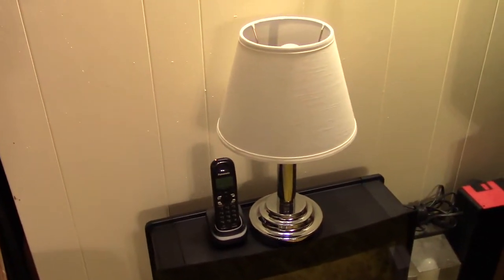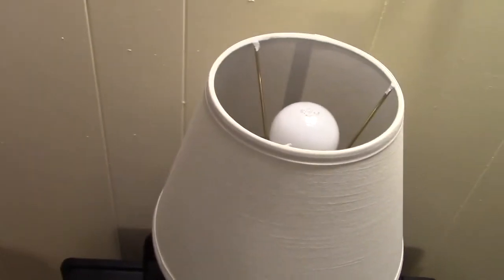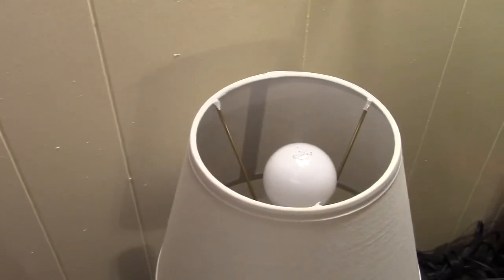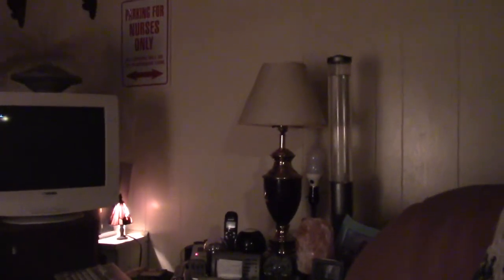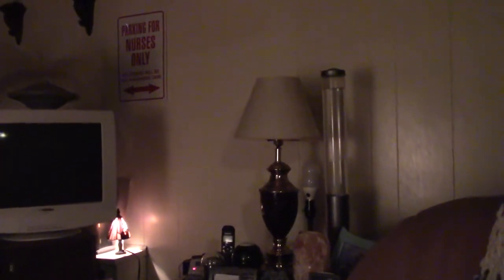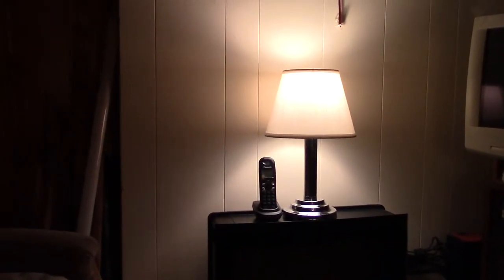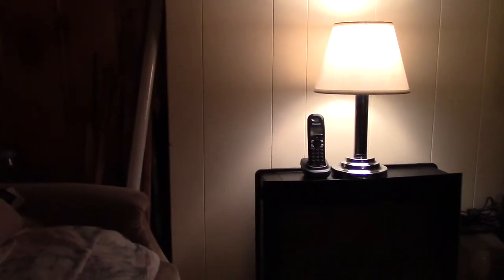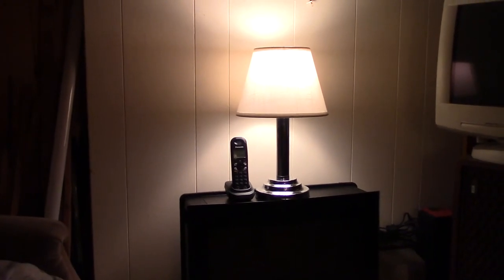Completed "Grandma" Lamp (With Shade)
The "Grandma" lamp has been completed, and I got a shade for it.

I tried a plethora of different bulbs for this lamp.  Of course, people are going to say "What about LED?", and my answer is simply "No."  The light was too directional, and way too harsh, the CRI (Color Rendering Index) just doesn't even come close!  I tried a bunch of CFL bulbs, and while not bad, most of them were too bright for this lamp.

So I settled on an odd-wattage incandescent bulb.  It's a standard size bulb, but only 25 watts.  Interesting indeed, and provides just the light I was looking for.  Perhaps a bit dim, I will test in the future a 50/100/150 watt 3-way incandescent to see if it will provide more USEFUL light at higher wattages, yet still being dim enough for standard use.

The wife and I usually hang out in Club Jay and watch videos or TV, turning on the Aldi fireplace (now that it's winter), and we'll use not only this new lamp but the lamp on the other side (which has a 3-way 50/100/150 bulb, but the 100 watt filament is burned out; when it dies completely it will be replaced with an exact replacement).  We also use the Himalayan Salt Lamp (video to come), and enjoy some very nice, WARM AMBIANCE provided by the incandescent bulbs.  Usually paired with exotic tea...